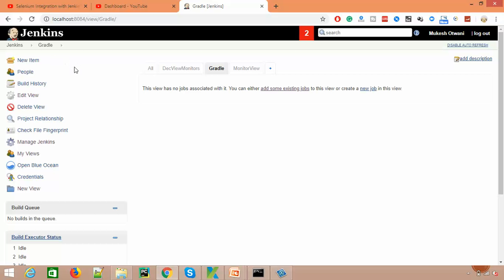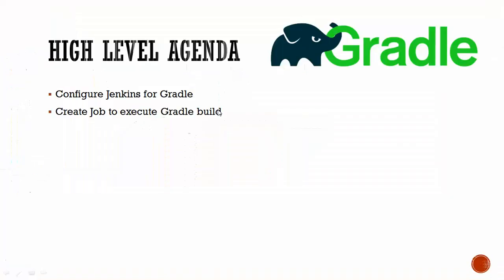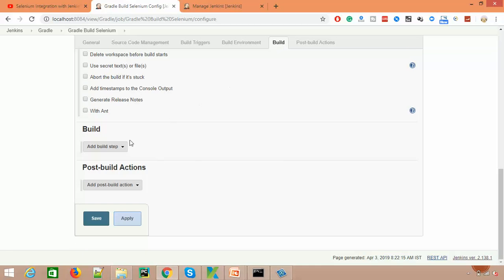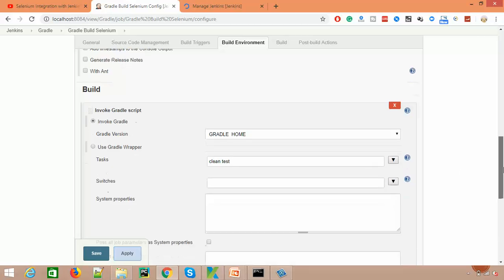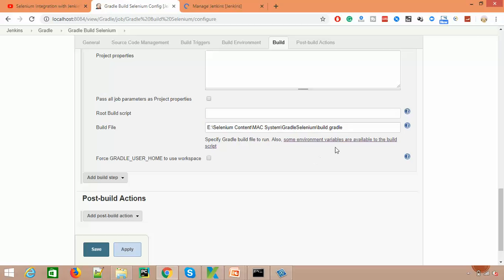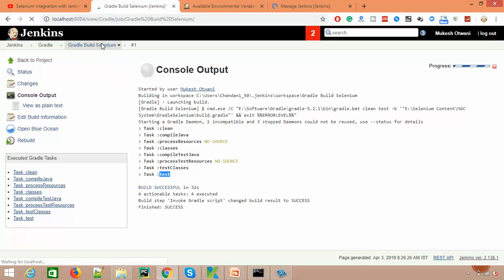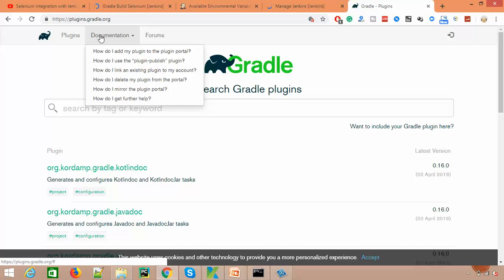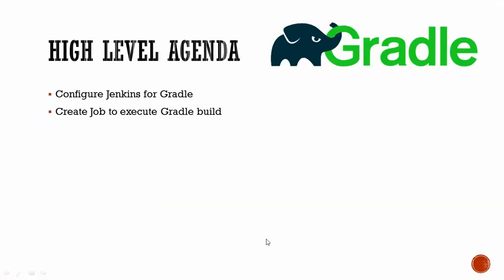Gradle Tutorial 5 -Gradle Integration with Jenkins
This video will help you to Gradle Integration with Jenkins and how to run gradle build